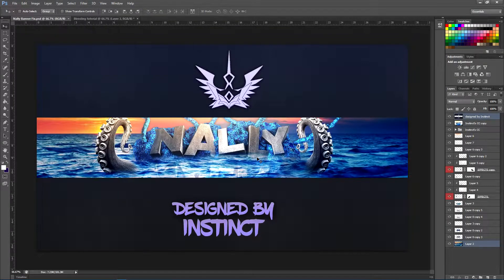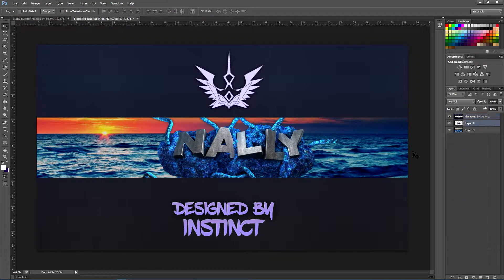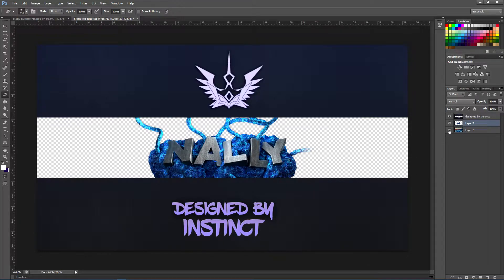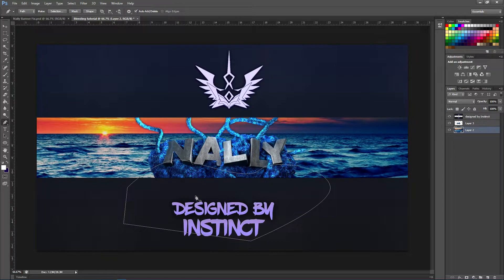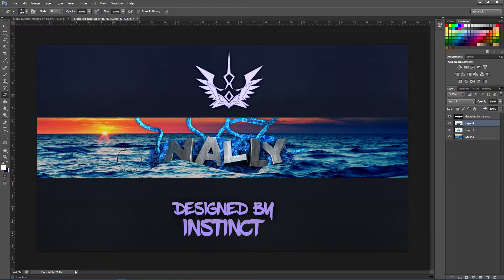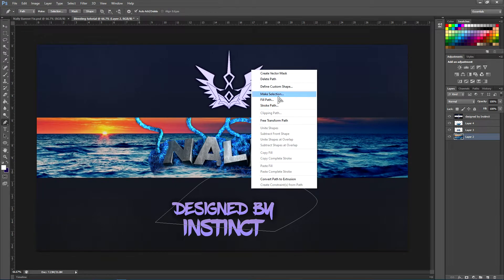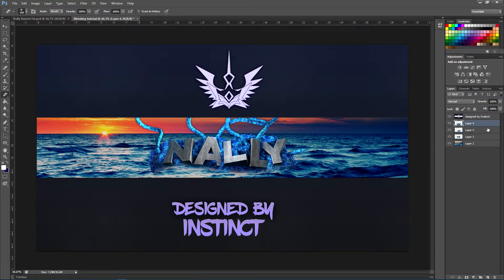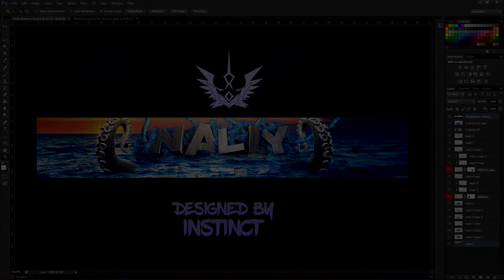How to Blend 3D Renders into Scenes (Photoshop)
In this video, I show you how to Blend any image or 3D Render into a scene with Photoshop. To blend any 3D Render or image into a scene in Photoshop simply select the Pen tool in Photoshop and select part of the scene where you wan't it to overlap the Render or Image. Then one the render or image is selected make a new layer and paste the scene on to the new layer over the render or image. Then just simply erase the hard edges with a brush to blend the scene in with your 3D Render or image. Hope this tutorial helps you out with blending renders into scenes! Let me know what other Photoshop or Cinema 4D tutorials you guys would like to see next!